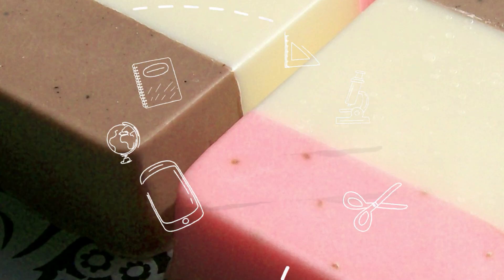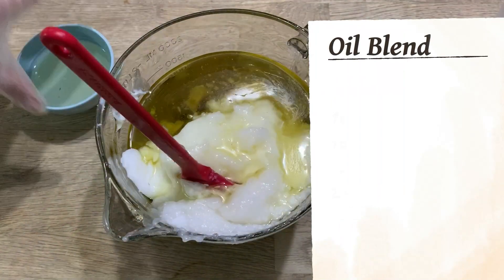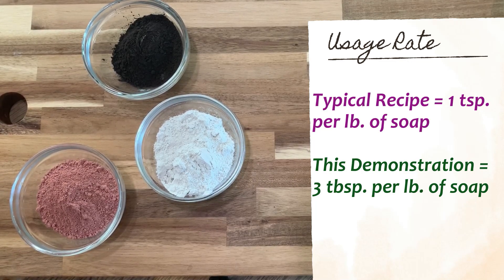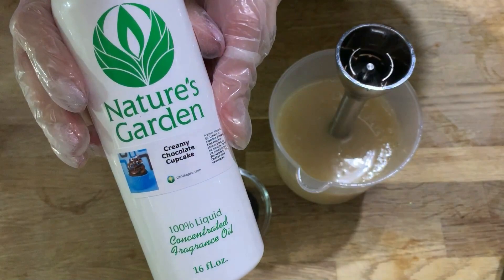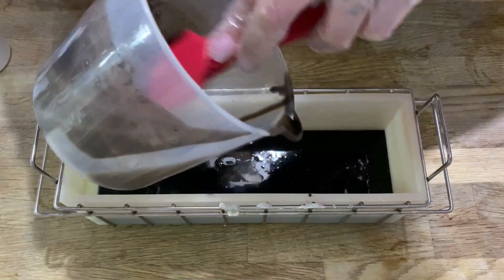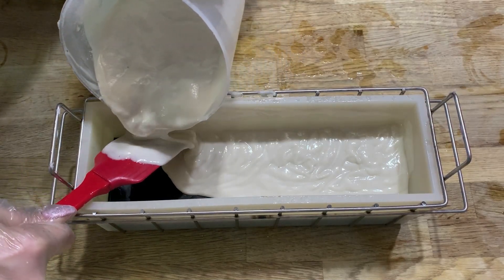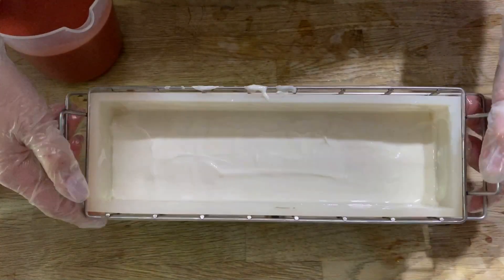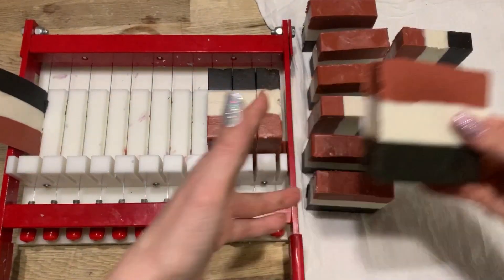How to Make Cold Process Soap ~ Lesson 2~ Part 5/12~ Neapolitan Clay Facial Bar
This recipe will focus solely on working with clay and what a bar looks like with the maximum amount of clay that I will add to any recipe. This makes for a thick luxury facial bar. Get the FULL recipe in this tutorial.